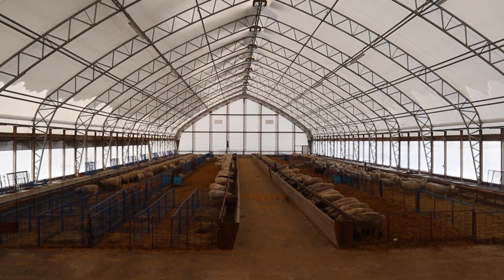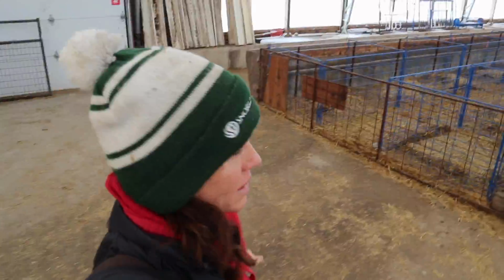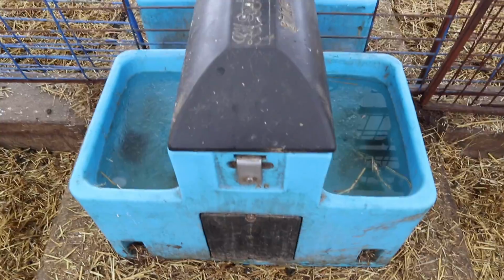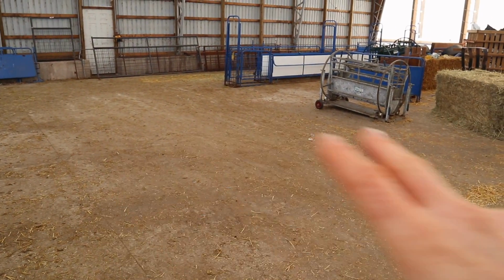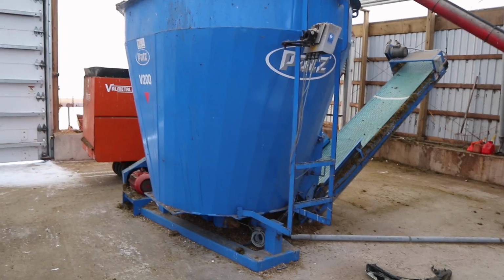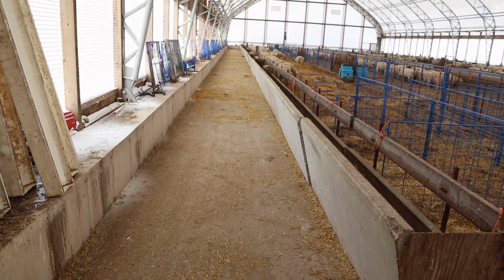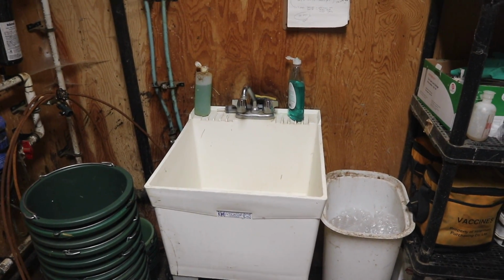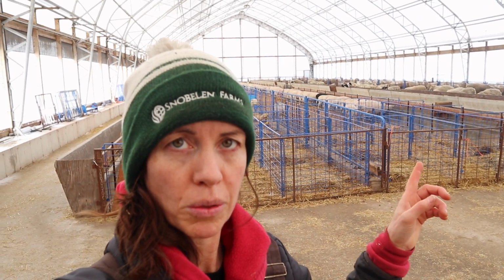Our Sheep Barn Design and Layout: Vlog 125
February FAQ's Continue...
The most frequently asked questions on this channel surrounds the barn design and layout.
So here is another attempt at a video describing the barn, why we built this style, what we like, dislike, and all the equipment used inside the barn.
Building a new barn can be so overwhelming.  It takes so much research and finding what you know will work for your management style.

Barn Builders:  Bruce Schmidt Construction Ltd.